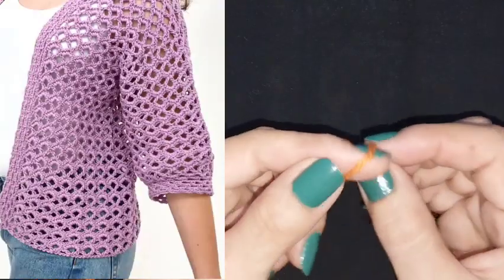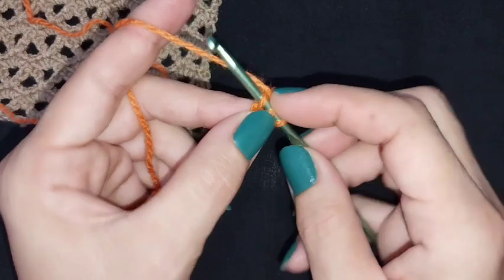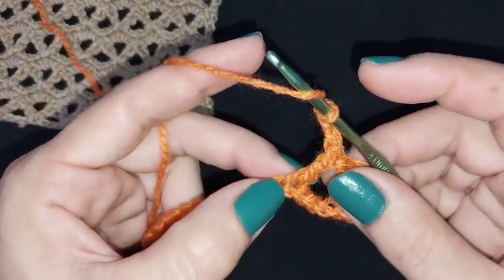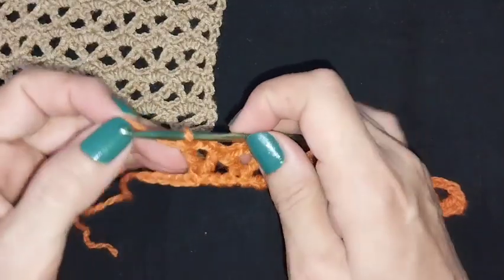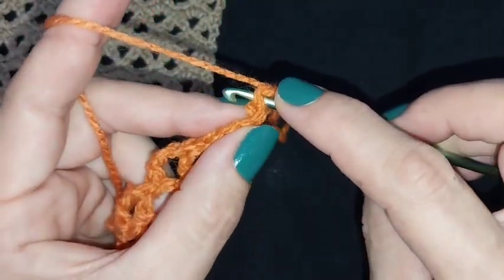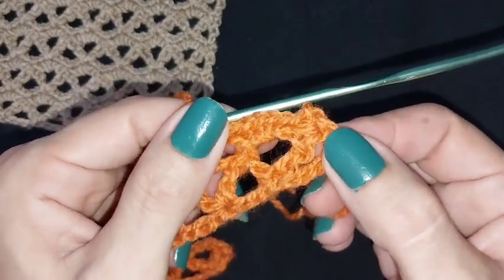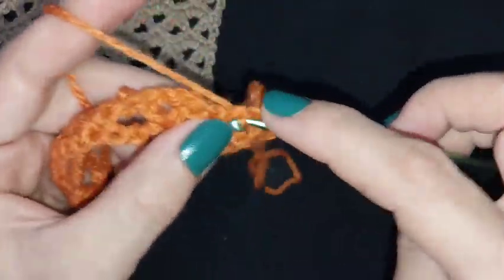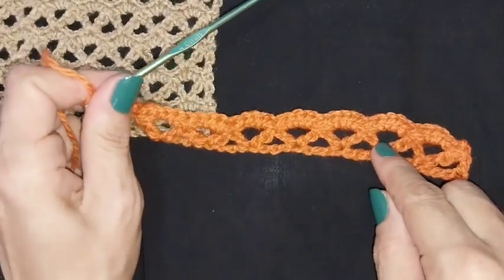crochet stitches for summer very easy and quick to 👍